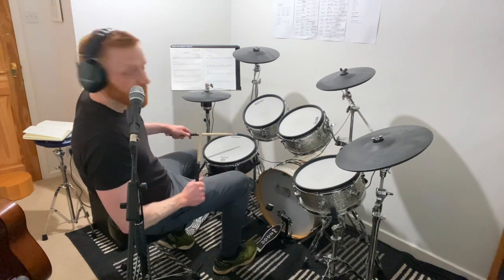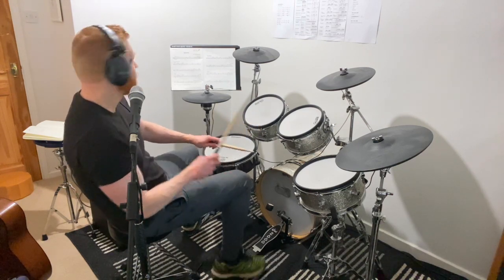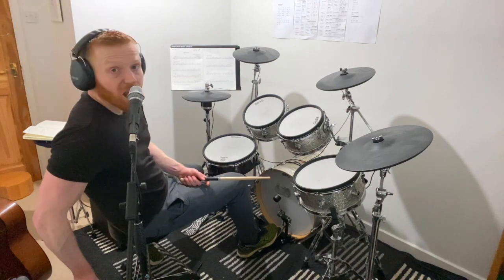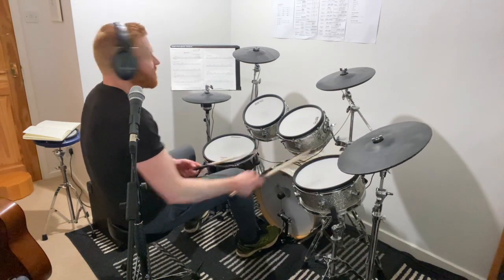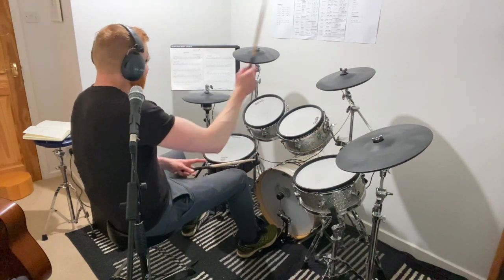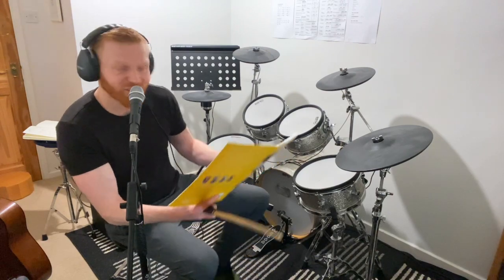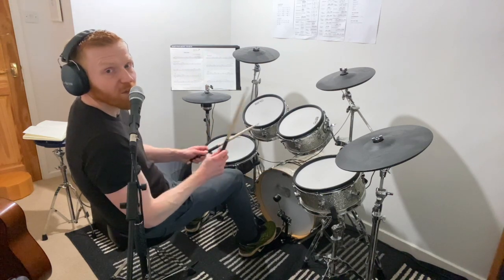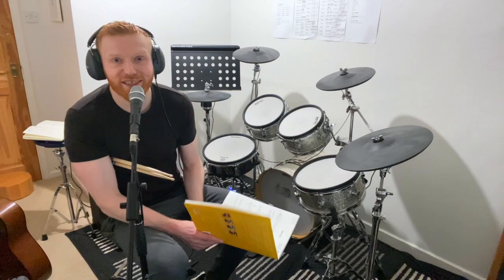FULL LESSON: Satin Doll, Trinity College London Drum Kit Grade 2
Grade 1 and 2 book for Trinity College London Drum Kit, 2014 syllabus, is

Shout to channel members Sally, Jenny and Rich who are all working on this one!

Have fun please let me know if any questions,

Mike 😊

As a channel member, you get a complimentary zoom session as well a personalized practice plan and lots of other benefits including priority requests for videos on this channel, a 20% discount on drum lessons and access to full notation for tutorial videos: .

Become a monthly supporter of this channel - See members-only videos and get video support from Mike

*A customized daily practice plan

Mike’s E-Kit

Drumtec Diabolo kit with Roland snare and cymbals, TD-11 Sound Module

Socials

Mike :)